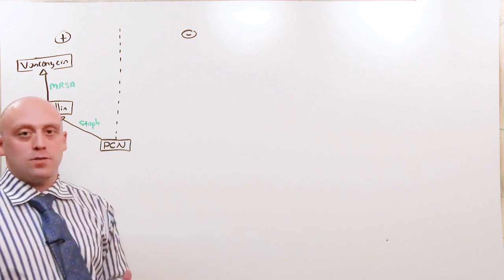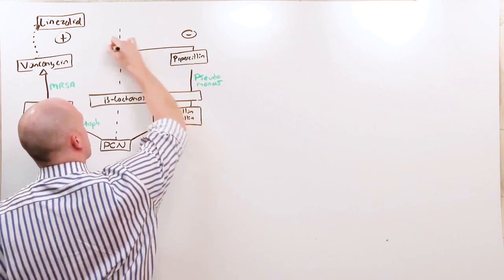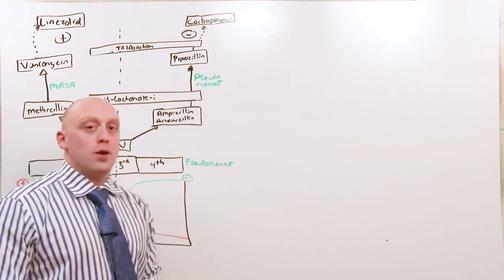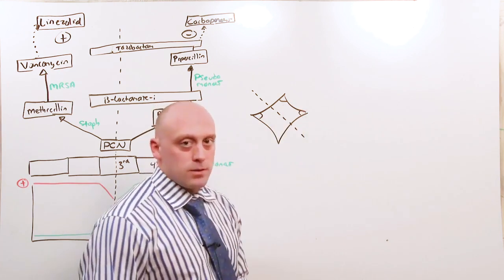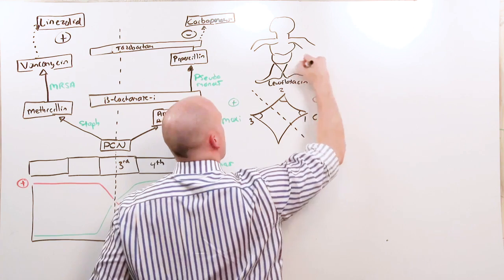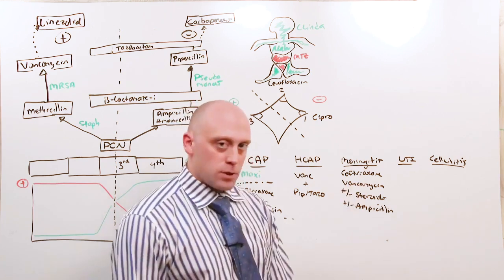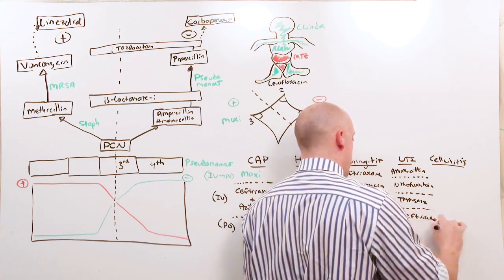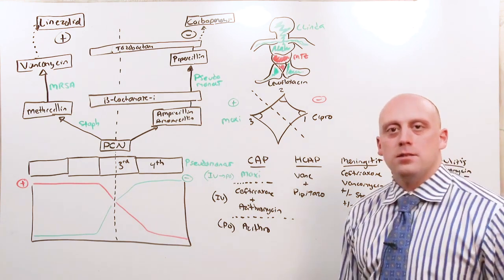Antibiotic Ladder - Infectious Disease 1